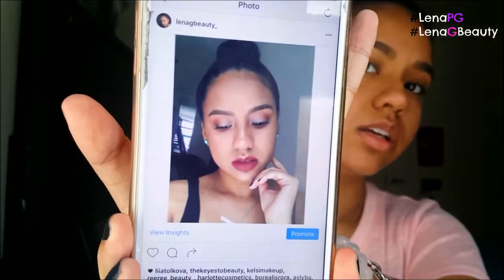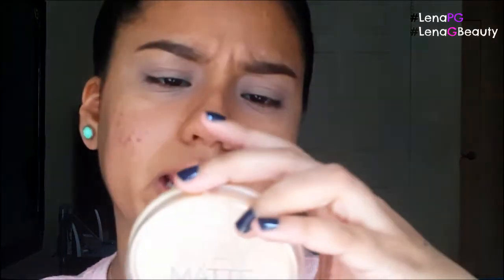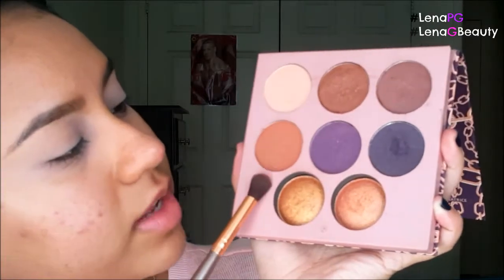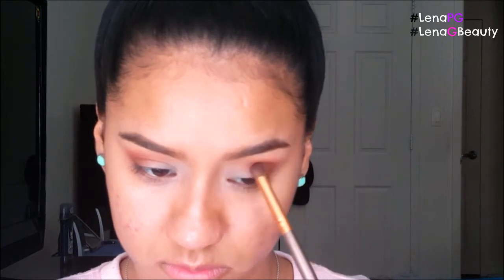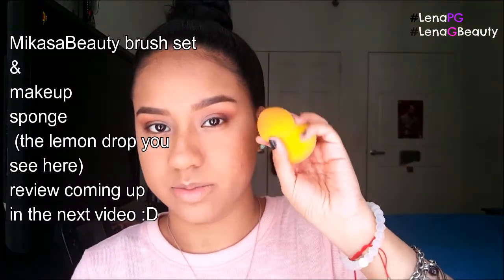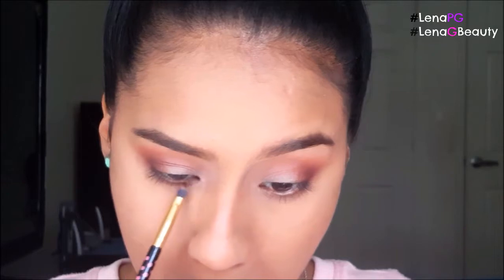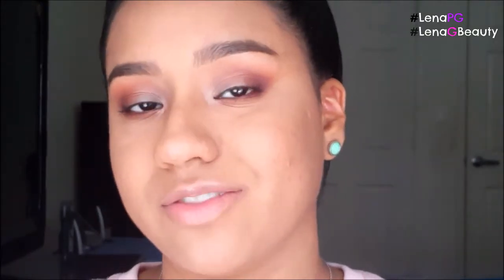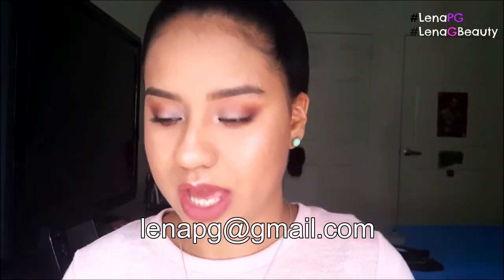Fall Berry Smokey Eyes & Lips | Makeup Tutorial| LenaPG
Hey guys its Lena here ! In today's video I show you guys a look i wore a few days ago and posted on Instagram  and someone asked me to recreate it. So this is for you boo :D. I hope you enjoy this video.  Thank You guys so much.  Te quiero mucho , Besos !

Give This A Thumbs Up ! Watch Me In HD !! :D

Hi I'm Lena :D. I'm 21 years old living in the NYC. I suffer with depression and anxiety and because of that I started this channel of mine. Youtube has always helped me throughout the years. So making my own channel i believed i could use to not only help myself but help others as well. I want my channel to be a place to learn and be a safe place to come to. A place where everyone feels included no matter who you are. I do tags, storytimes, hauls, reviews, makeup, fashion, and even advice  videos. :D

Thank You ALL :D